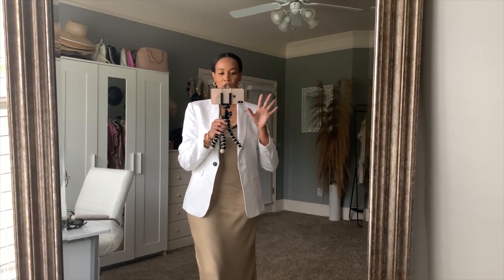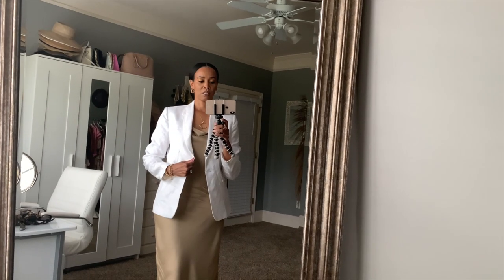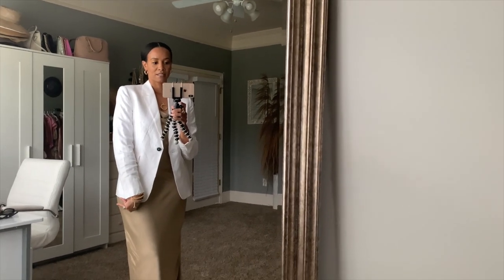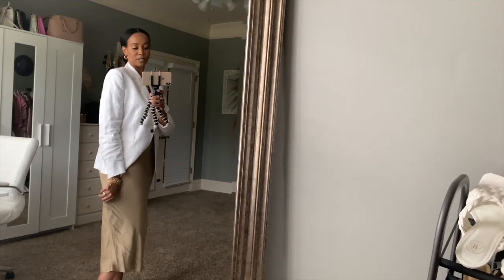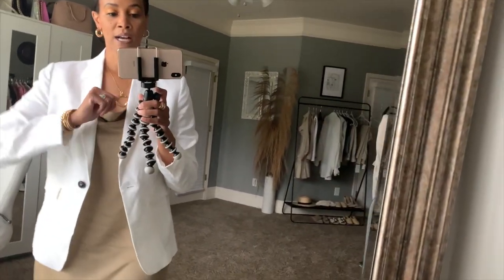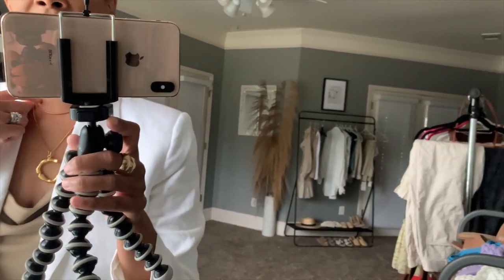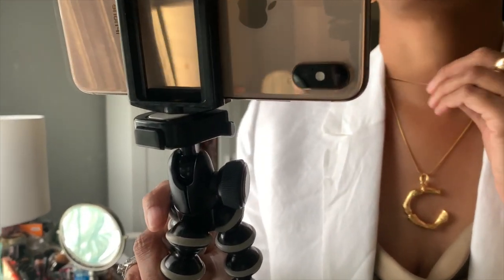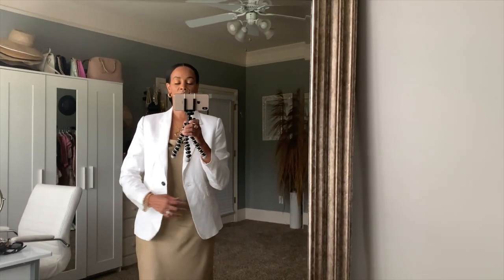DESIGNER AND AFFORDABLE SUNGLASSES COLLECTION 2020 | SUMMER ESSENTIALS | by Crystal Momon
DESIGNER AND AFFORDABLE SUNGLASSES COLLECTION 2020 | SUMMER ESSENTIALS

In today's video I'm sharing my summer sunglasses collection as part of my summer essentials series.

RAYBAN AVIATORS
RAYBAN WAYFARERS
PRADA TORTOISE SHELL (similar linked)
PRADA BAROQUE (similar linked)

BEIGE TORTOISE SHELL
SMALL CAT EYE
RED OVAL
RED CAT EYE(similar)
CELINE INSPIRED
CHLOE INSPIRED
HALF WHITE FRAME(similar)
MANGO SQUARE FRAME
MANGO ORANGE LENS CAT EYE

About me: I’m a wife and mom who enjoys to create in my spare time. I’m also a full time registered nurse, and I blog and create YouTube videos on the side. I enjoy all things beauty and fashion related.